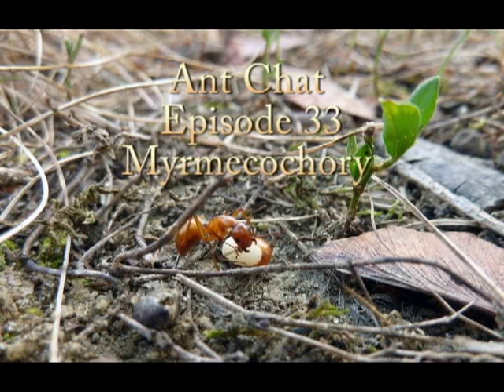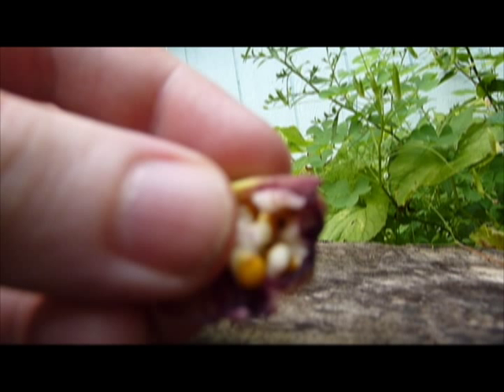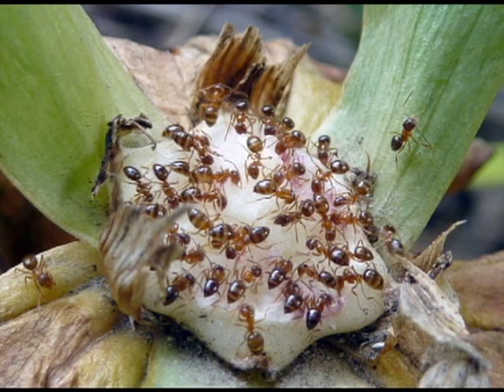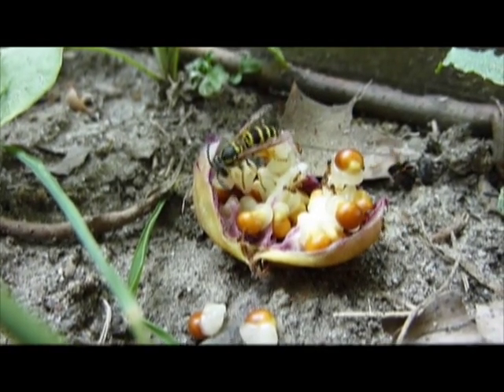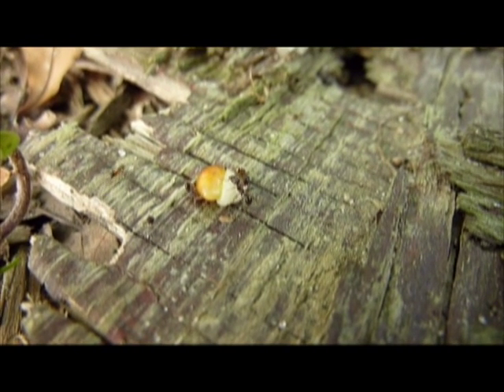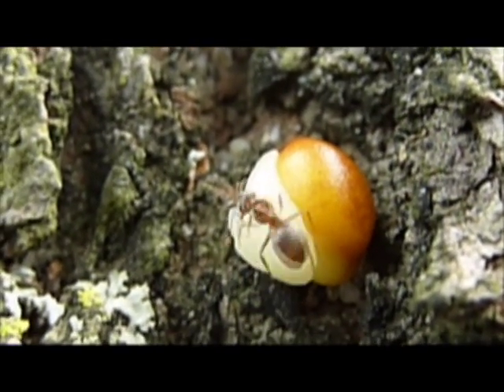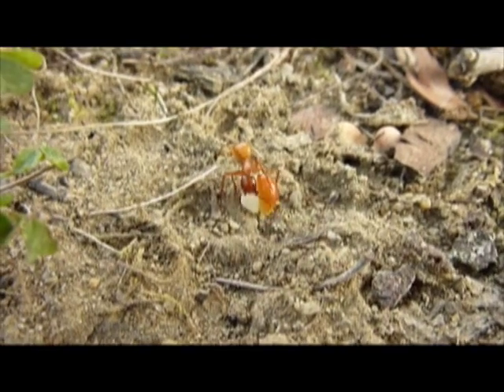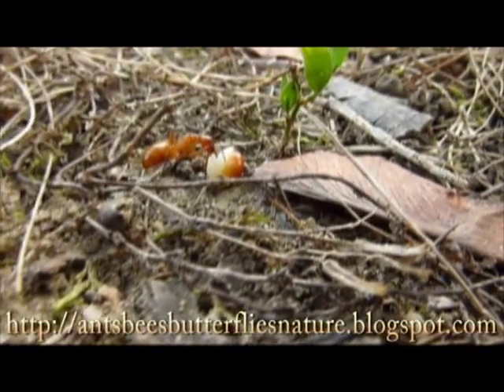Ant Chat Episode 33 Myrmecochory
Myrmecochory is seed dispersal by ants. The plant I find that does this best are the Trilliums. After flowering in April and May they quickly fatten up their berry-like seed pod and come late July, and August, it's ready to start setting seed. Part of the Trillium's success is a fleshy body of Elaiosome attacked to each seed. This is a lipid rich substance ants find irresistible. As I demonstrate not all ants are equal in seed dispersing. It seems size matters most. Smaller ants will teat seeds as a food source and instead of moving the seed anywhere they'll recruit more ants to remove the elaiosome on site. Medium to larger ants are better able to treat it like a food item and, in varying degrees of success, carry it home.

Notes about Trilliums: They take the better half of a decade to flower! Never dig them up from the wild unless the area is scheduled for demolition. Collecting seeds is okay. Buying from reputable sources is highly recommended. (expect to pay between $7 and $50 depending on the species) Seeds take two years to germinate once planted. After germinating they may take 3 to 5 years to start flowering. Trilliums are mono-floral with each shoot producing a single flower. Even if they don't flower one year, the rhizome (root) may still divide and send up two shoots the next year, often both will flower. Once established the rhizome will slowly spread underground and send up more shoots with each passing year, and form their own clump. Transplanting and division is best done after the plant has gone dormant, usually in late August and September. Never fertilize other than to add organic matter to the soil. Even time release fertilizers will slowly kill Trilliums.